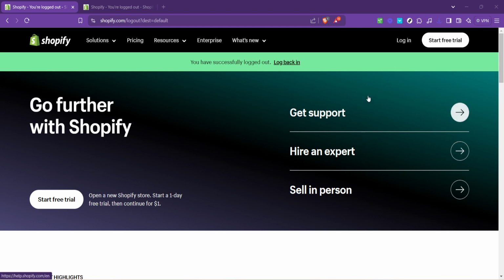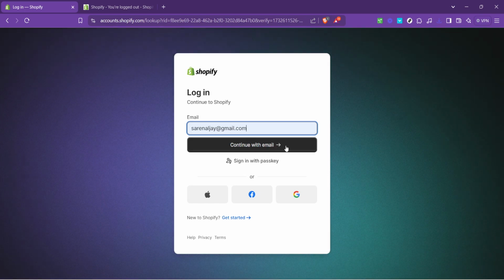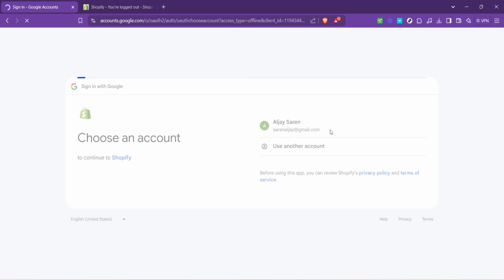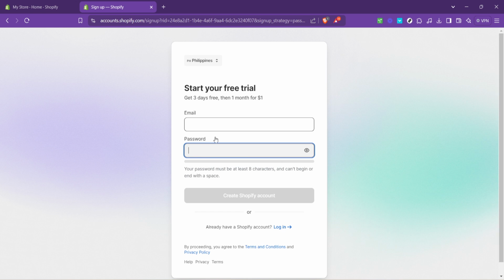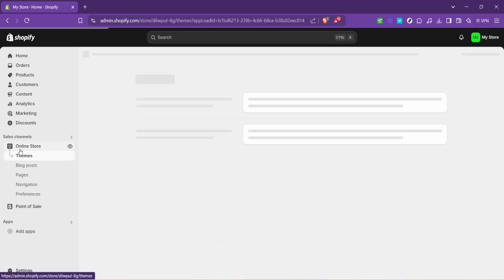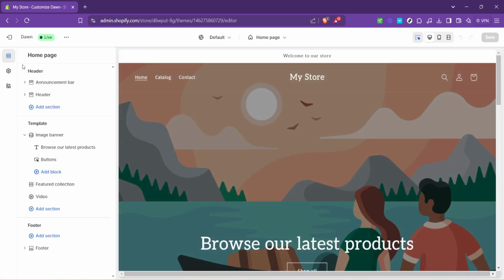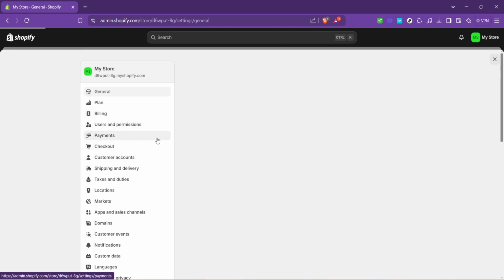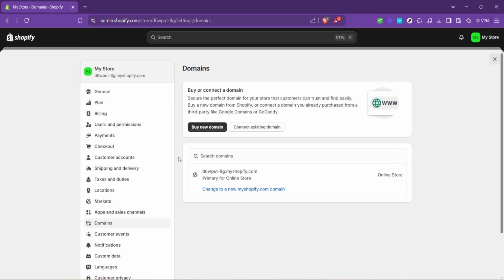How to Use Shopify Step by Step (Full 2024 Guide)